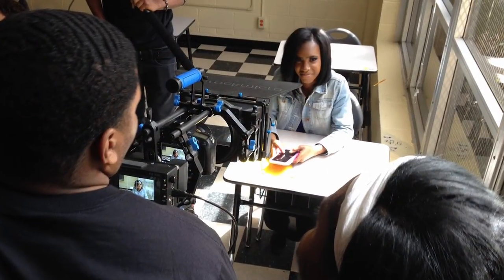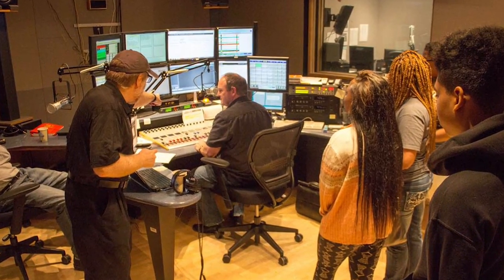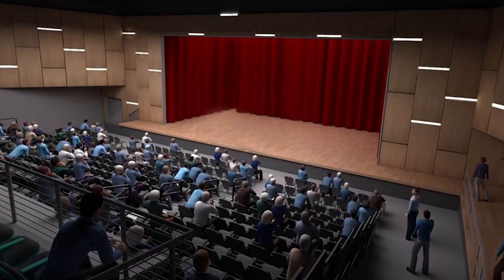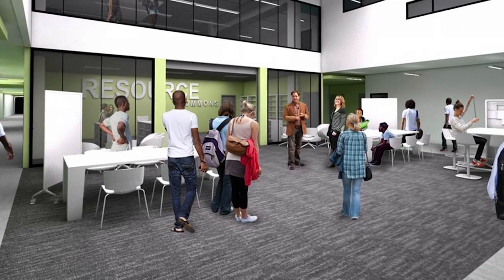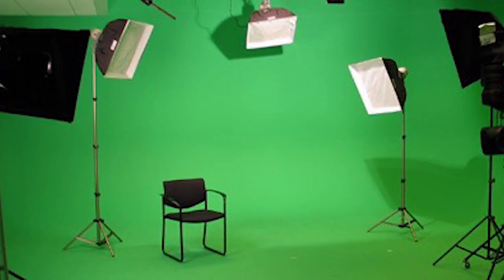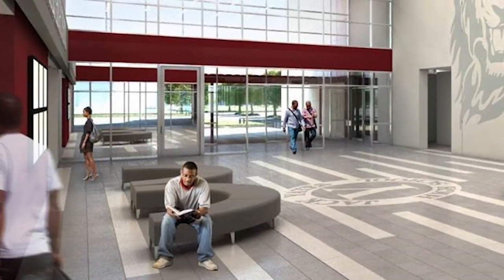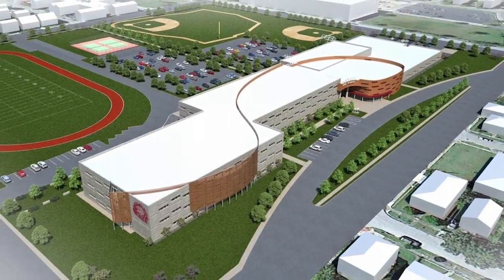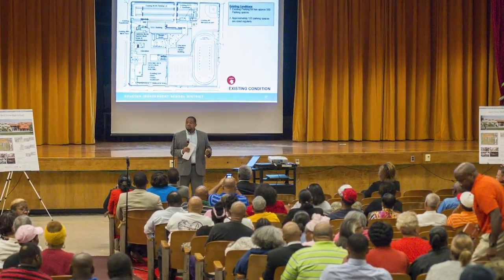Yates High School Bond Community Meeting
A brief look at the new and exciting design for the new Yates High School.